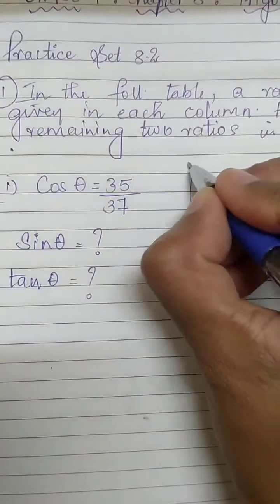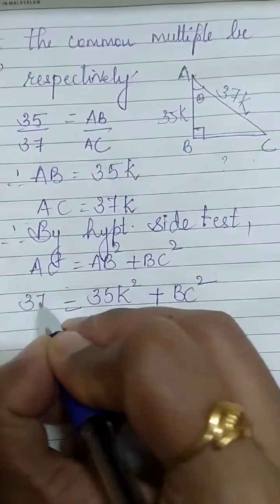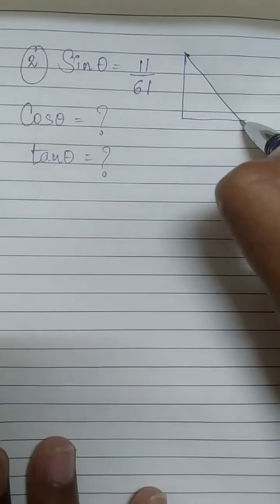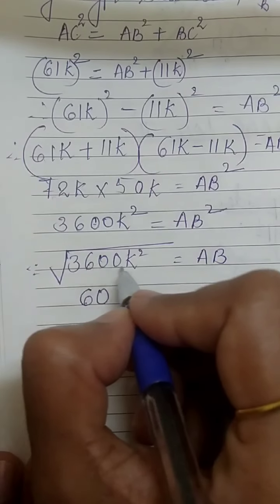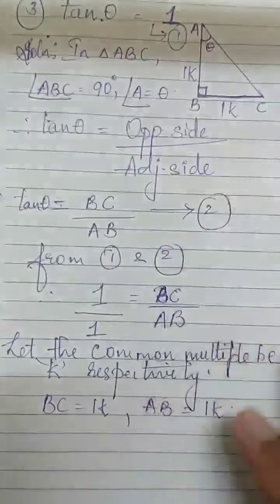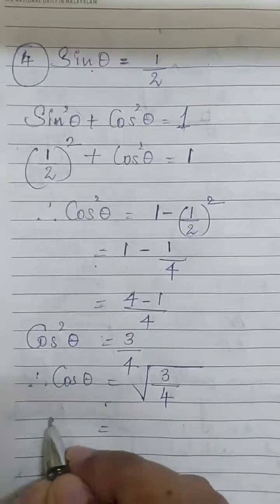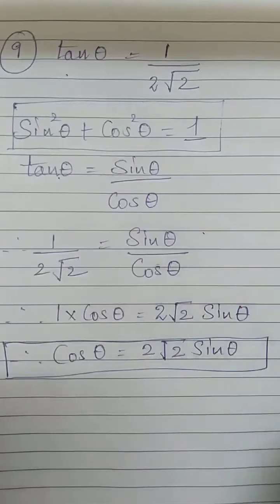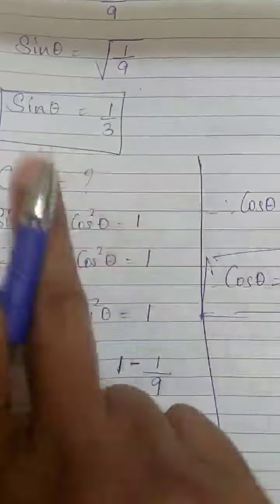Class 9 :Chapter 8 :Trigonometry: Practice Set 8.2 (Maharashtra Board)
Hello Students...
In this video, we will learn the basics of Trigonometry by discussing the terms related to the topic.
In 9 th Standard we will learn the formula of some trigonometric ratios like Sin, Cos And Tan. I have explained Practice Set 8.2 in detail.